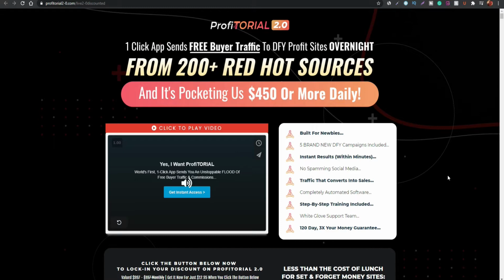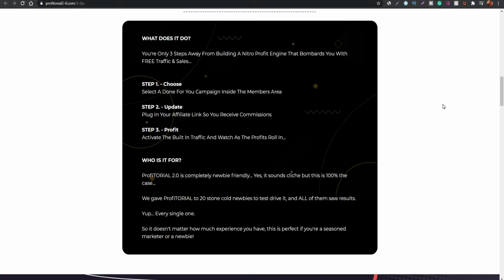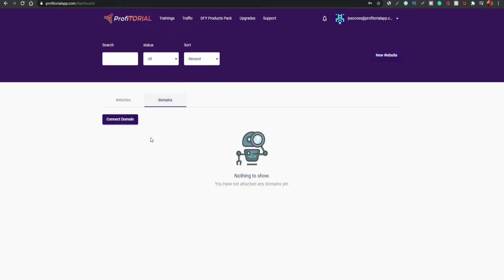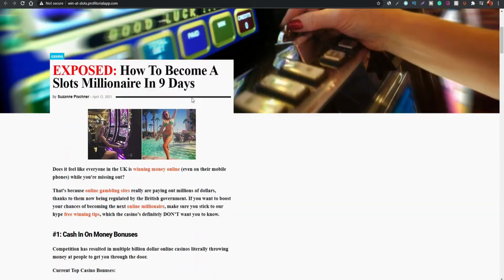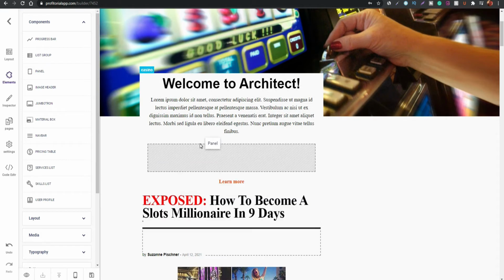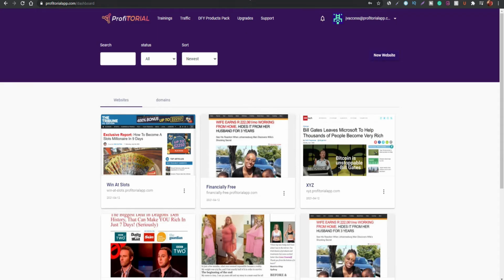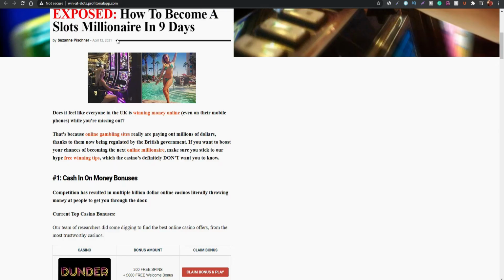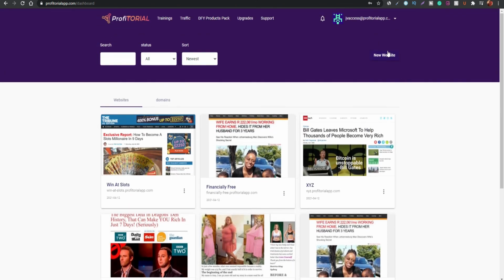🙄 Profitorial 2.0 Review - Beginner Beware - Profitorial Honest Review 🙄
This video will provide an honest review of the new profitorial 2.0 app. I will show you an overview of the product dashboard while also explaining the app features with an overview of the sales page. I will also explain my reasons to show you why this may not be a suitable product to use if you are serious about building an online business...!

Timestamp Sections

0:00 - Intro
01:00 Sales Page
02:36 Members Area
07:15 Additional resources
09:20 Upsells
11:20 Like Share Subscribe